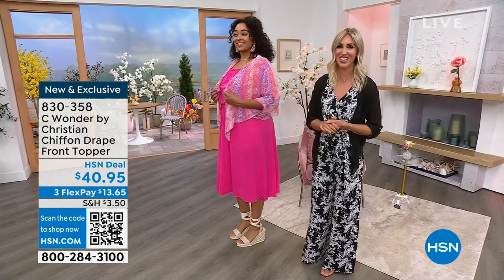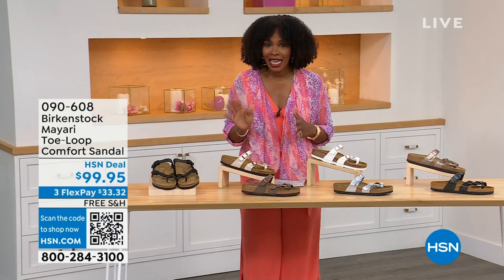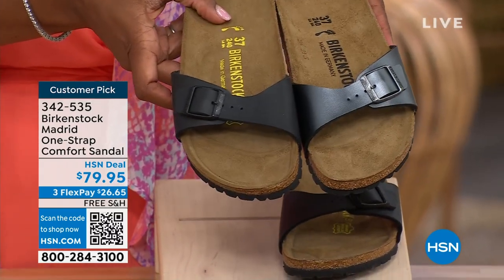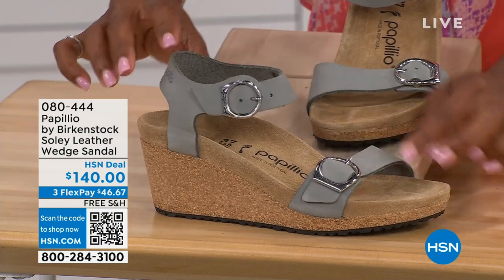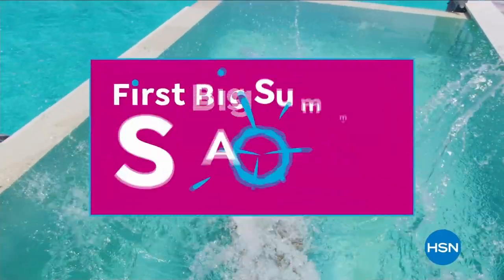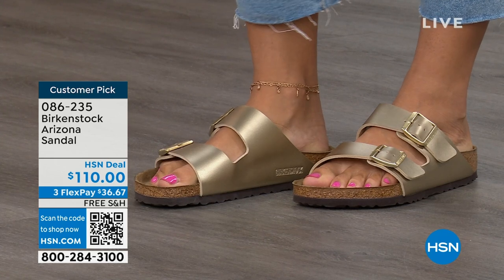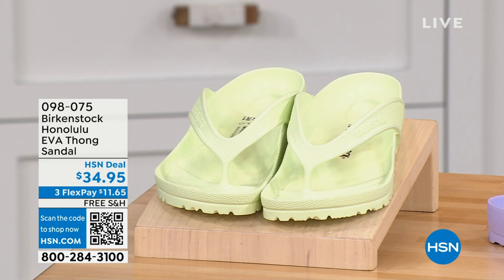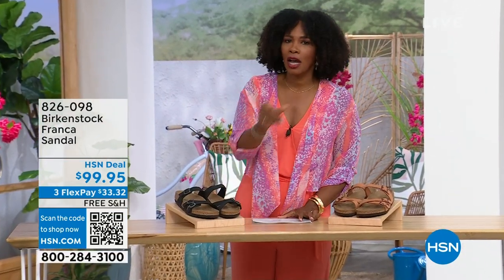HSN | Birkenstock Footwear - All On Free Shipping 05.25.2023 - 01 PM